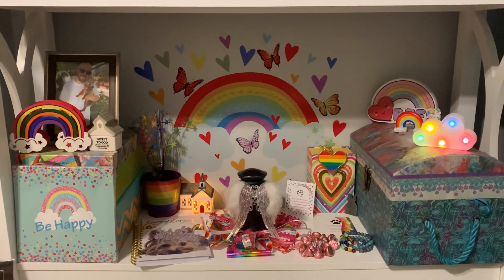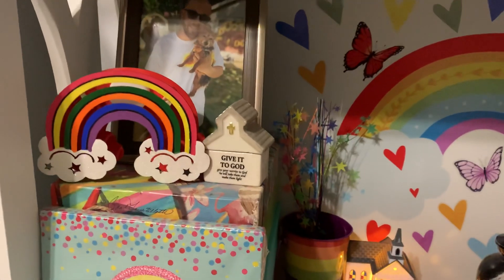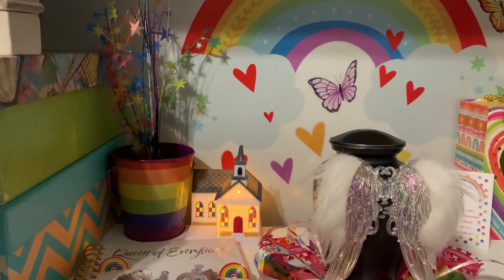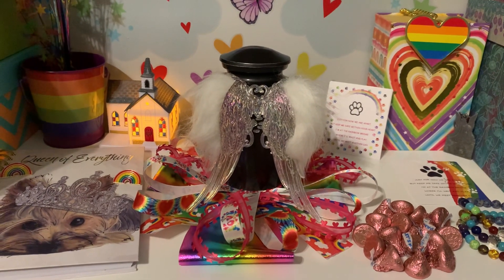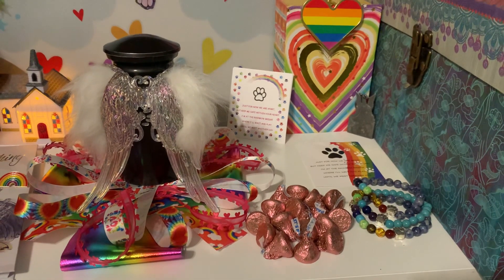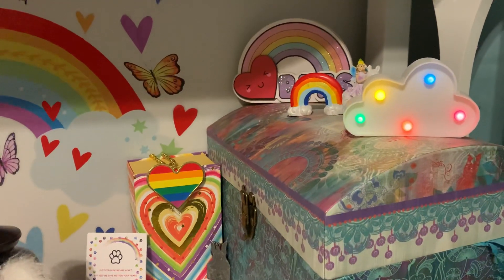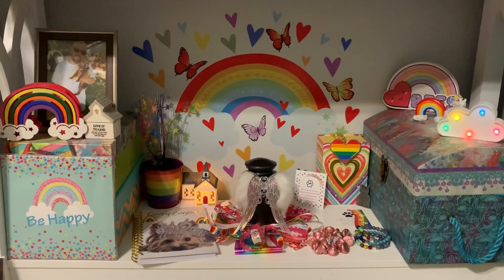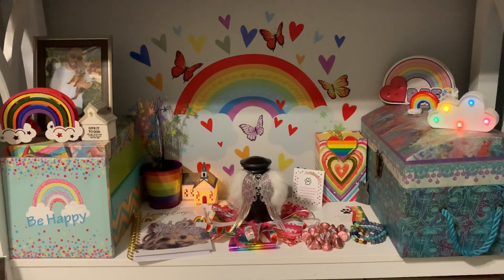Fur baby Candy girls memorial spot in our home… 🌈❤️🌈